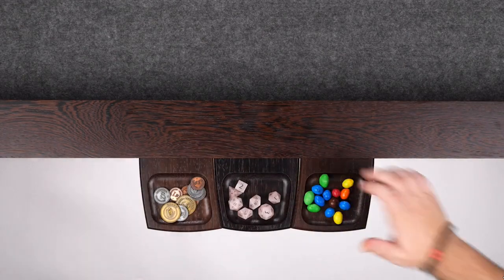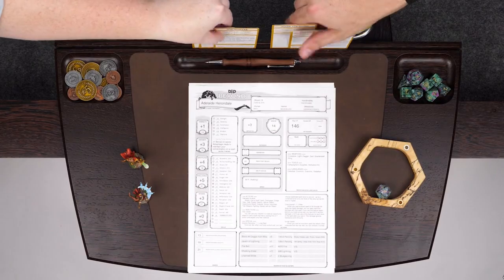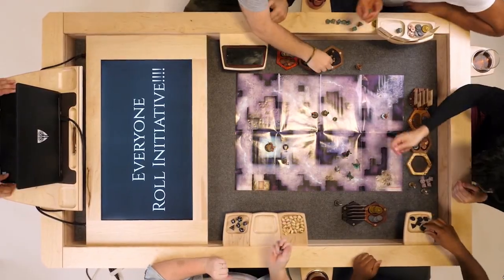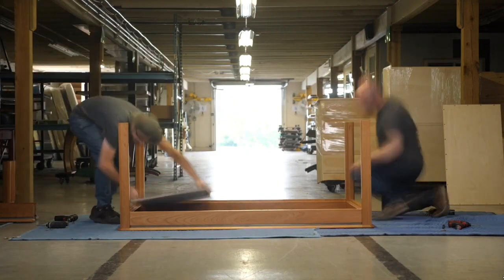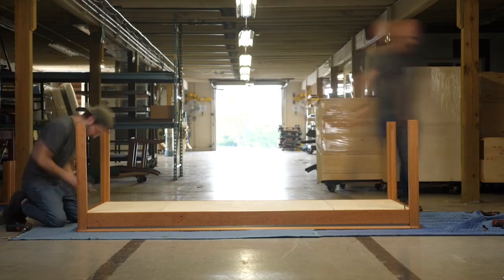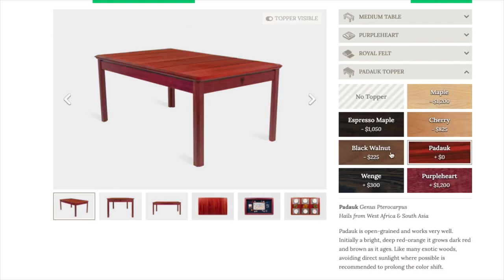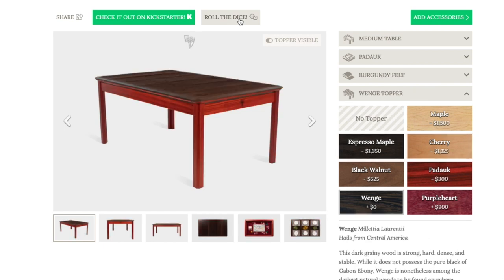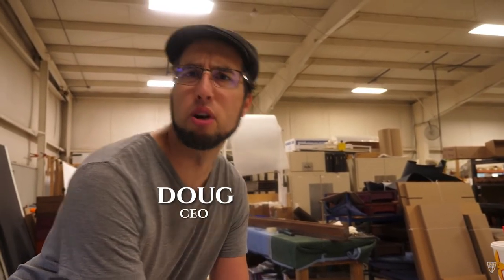Previewing The Wyrmwood Modular Gaming Table: Coffee & Dining Models